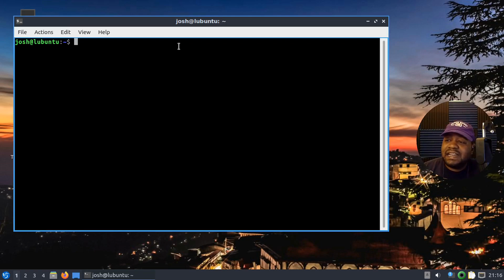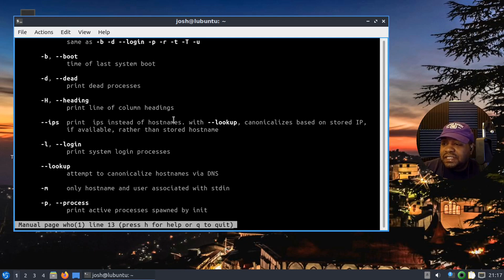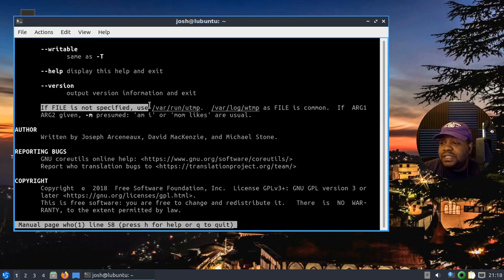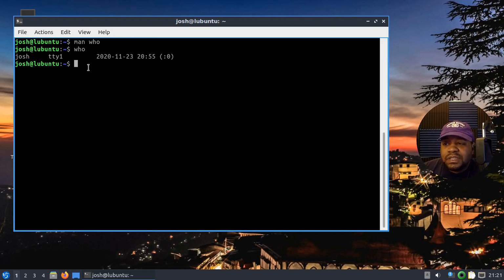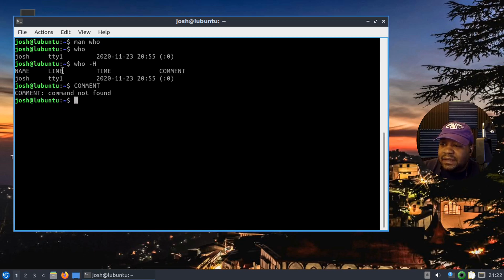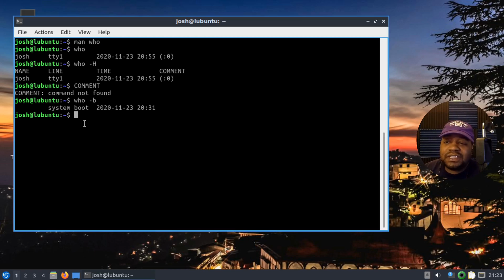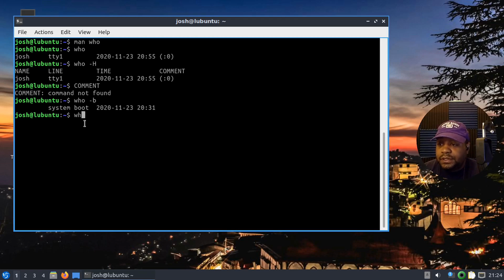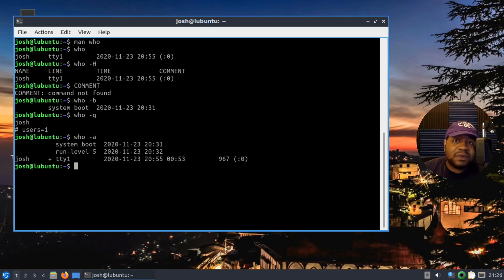Who | Command Line Utilty to View Users in Linux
What's up Linux Community!!! In this video, I review and walk through the usage of the who command which is a command-line utility that prints a list of currently logged in users. It can also show the current run level, time of the last system boot, and more.

Bitcoin Address:
bc1qgxzq9ck5nhud8ekmpt46l9u5gn3ty5w9n6mmd4

Ethereum Address:
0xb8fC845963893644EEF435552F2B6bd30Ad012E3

XRP Address:
rKrUvWFT7hVtD5JCcCY9s2HFQZ5UHViLD

Litecoin Address:
LNfWvkcFVfKZXJV28dzU9g7FQ7FYtg5cFg

Dash Address
Xu4VgqCkN4d1JKfzdjMNdb63Mfup3Cmnqx

Zcash Address
t1fqyxF3pFtRDuz2Vprt4m5pXWa8rs97Swr